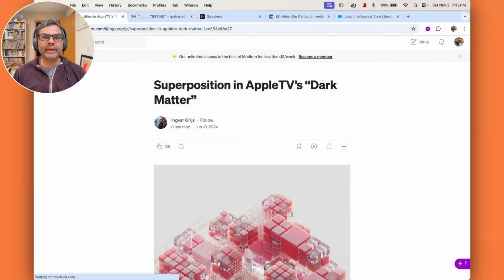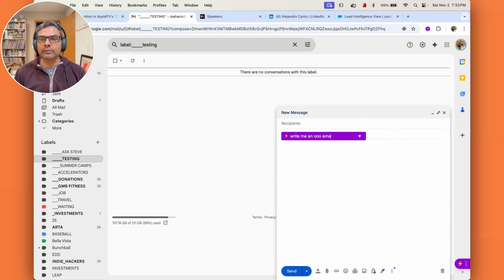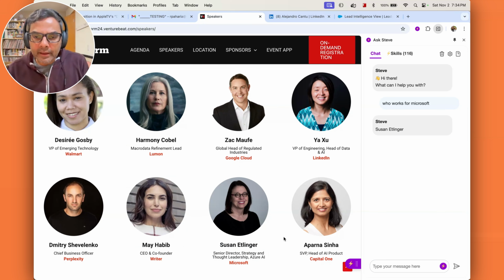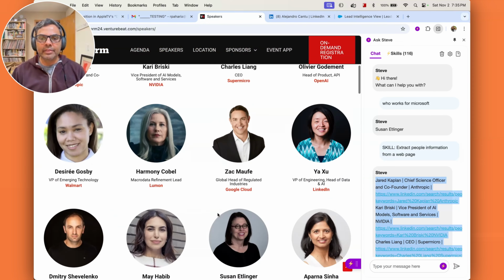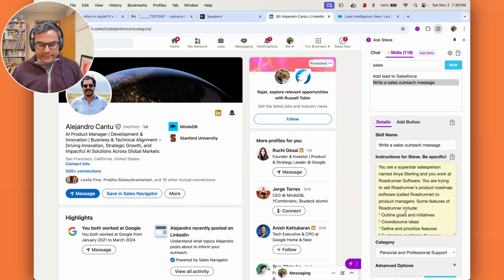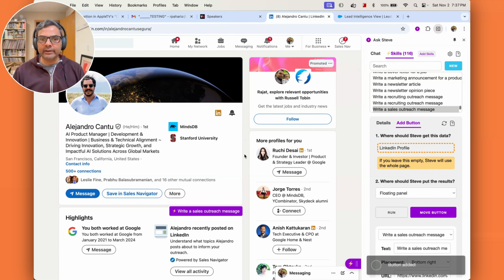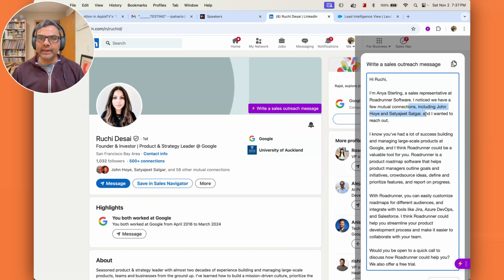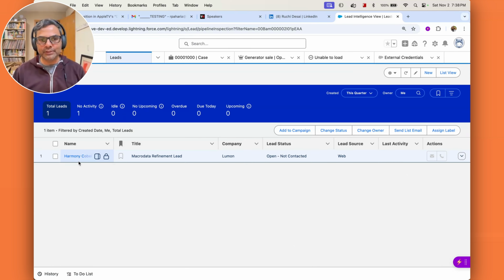Ask Steve Walkthrough and Demo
7 minute demo showing the capabilities of Ask Steve